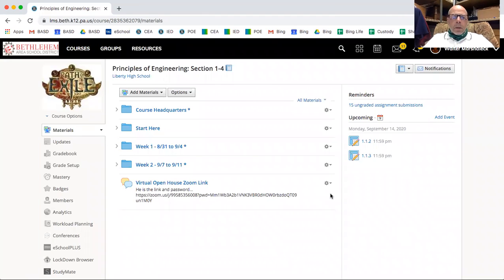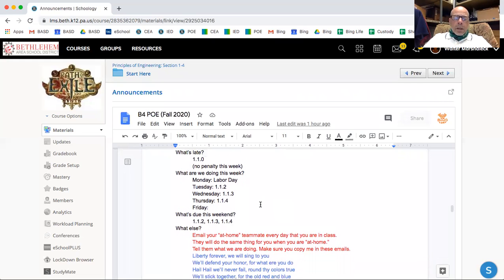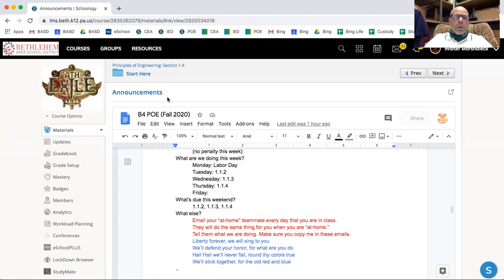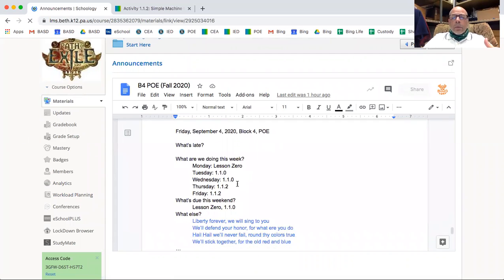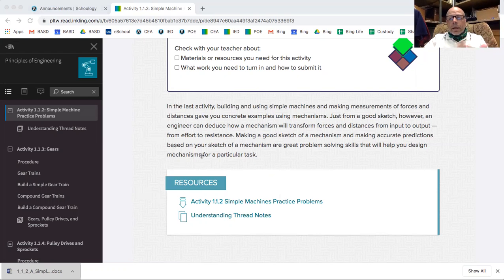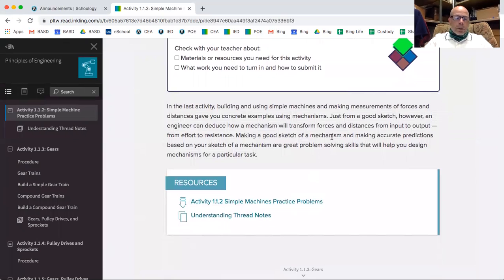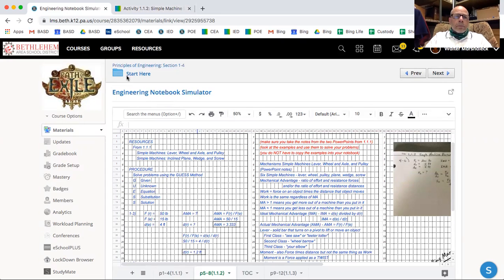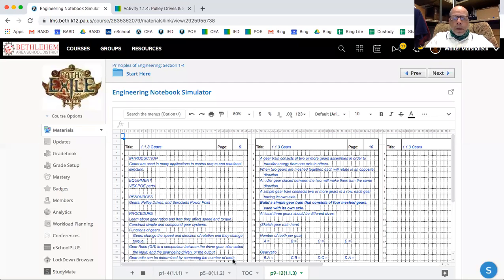POE 1 1 4